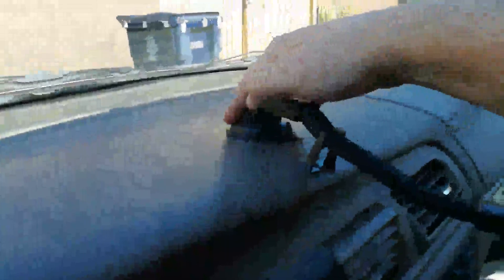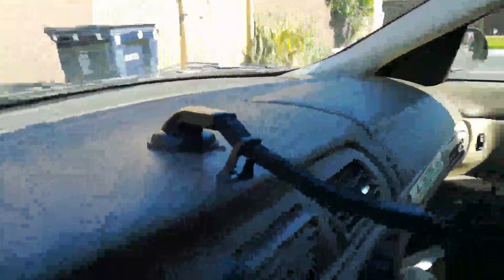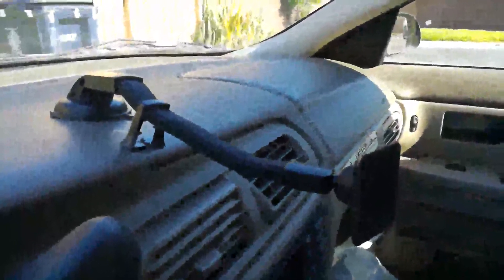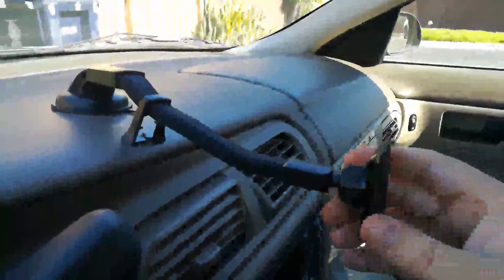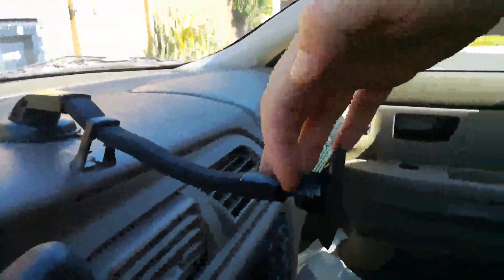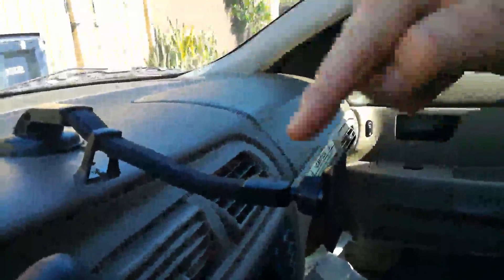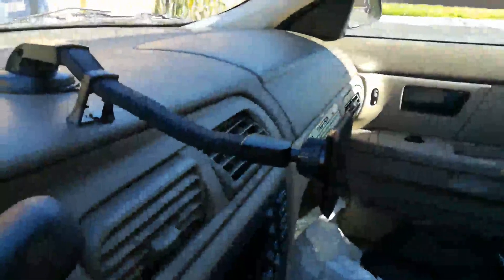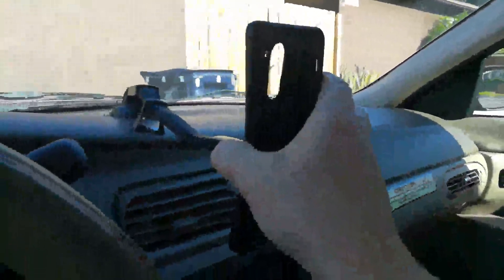Mighty Mount Car Phone Mount Magnetic Flexible Long Gooseneck Phone Holder Review, Good length, soli